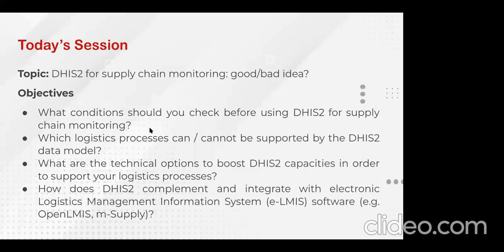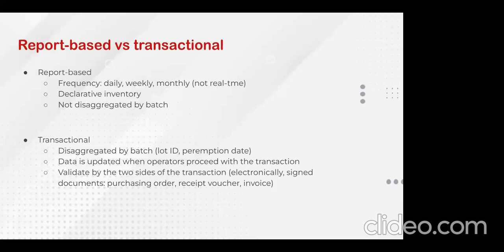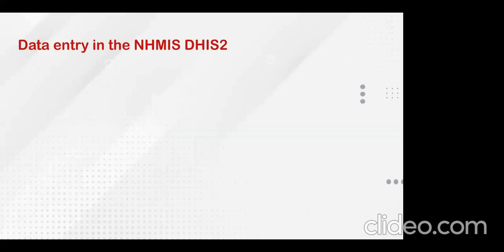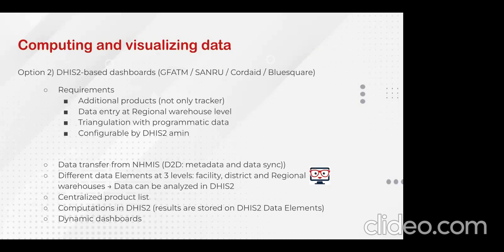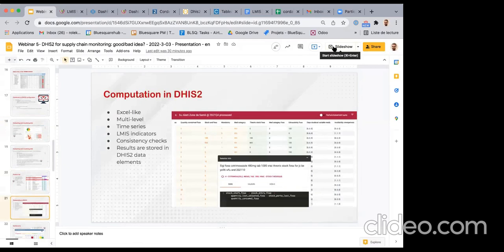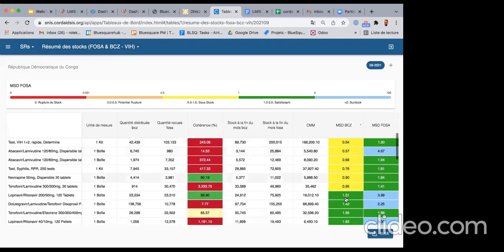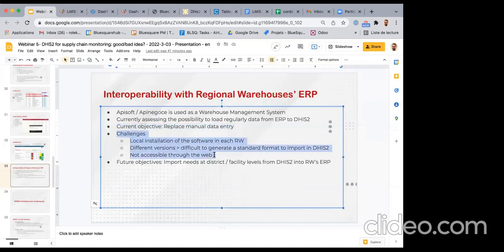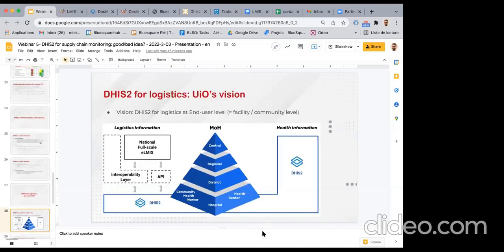DHIS2 for supply chain monitoring: good or bad idea?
In this session, we address the following questions:
What conditions should you check before using DHIS2 for supply chain monitoring?
Which logistics processes can / cannot be supported by the DHIS2 data model?
What are the technical options to boost DHIS2 capacities in order to support your logistics processes?
How does DHIS2 complement and integrate with electronic Logistics Management Information System (e-LMIS) software (e.g. OpenLMIS, m-Supply)?